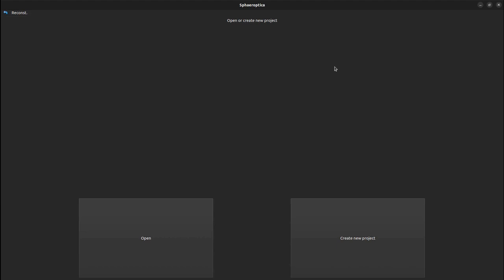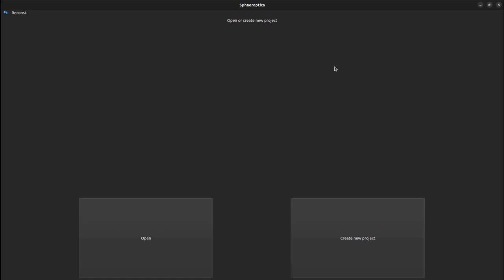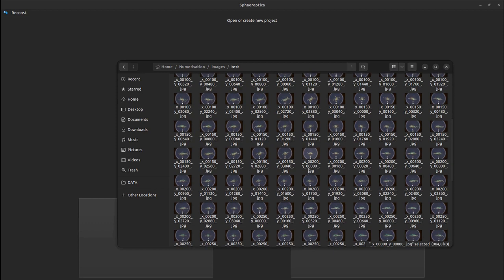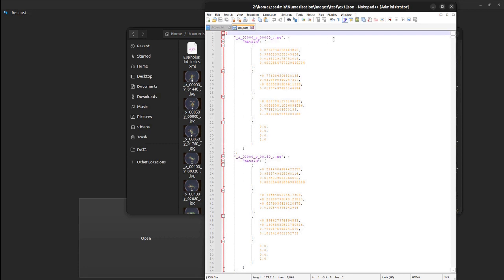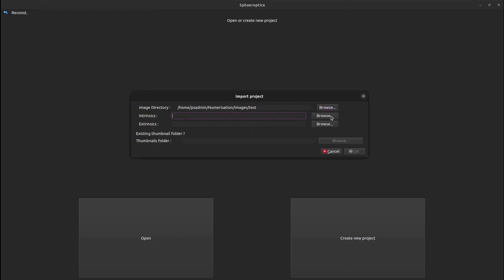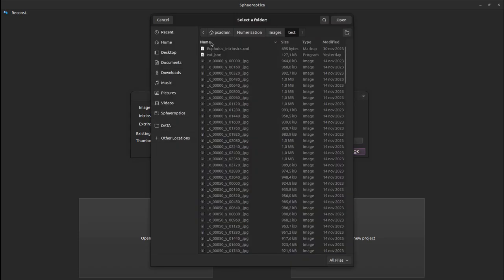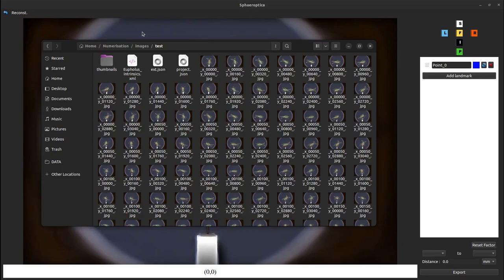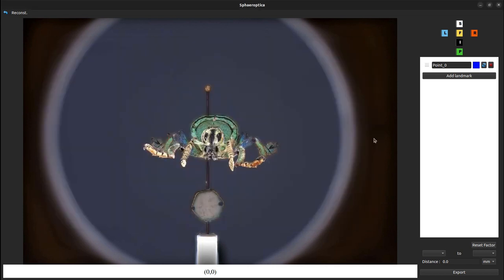Sphaeroptica Tutorial #1 : Import your project on Sphaeroptica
Hello, this is the first video of the tutorial about the application Sphaeroptica